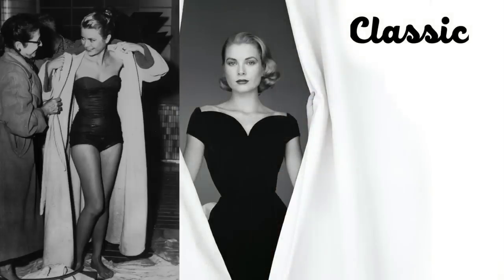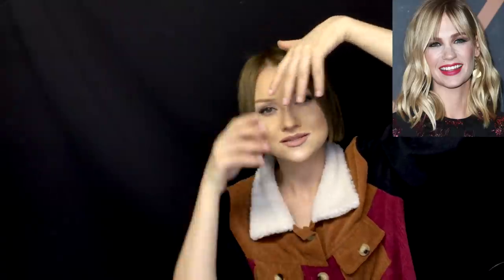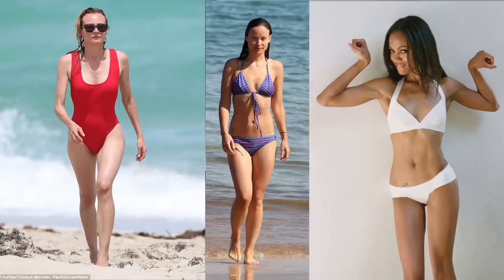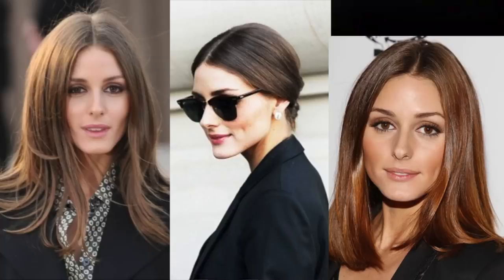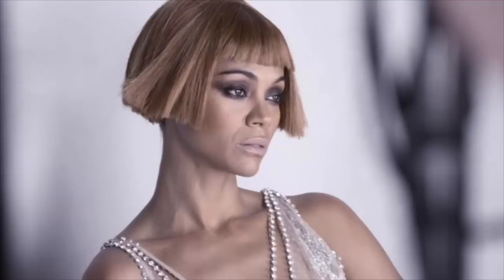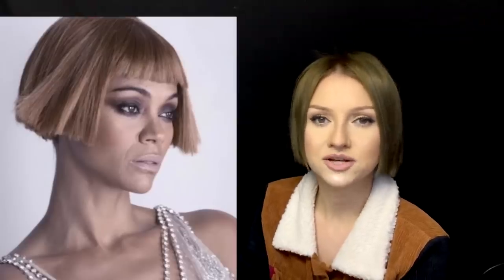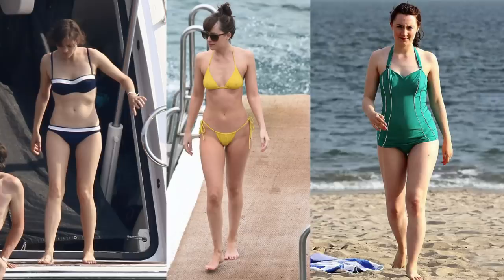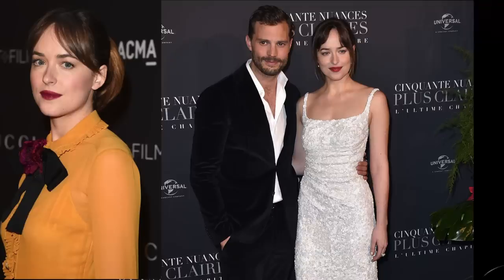BANGS for the BODY TYPES - Classic, Dramatic Classic, Soft Classic - Pt.3 of 5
* BANGS for the BODY TYPES - Classic, Dramatic Classic, Soft Classic - PART 3

"Body Types" OR Kibbe's Image Identities!

🎁 If you want to support me and get some exclusive stuff:
🎨 If you want to support me and my channel - you can donate - my name there is Elena - even 1 or 2 dollars will be so helpful for me!!!

Aly